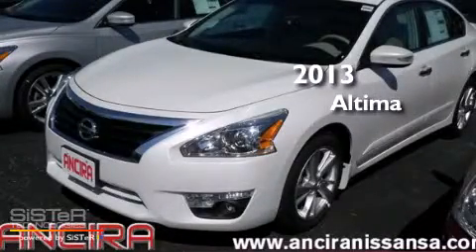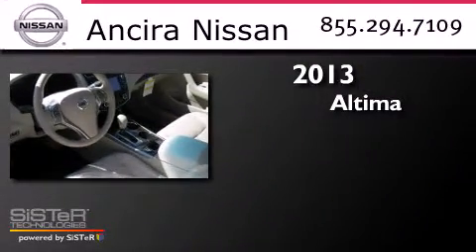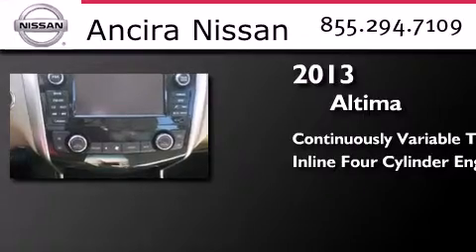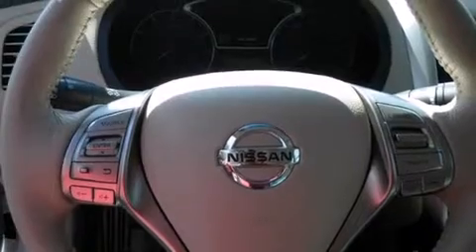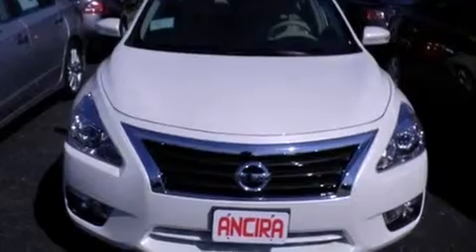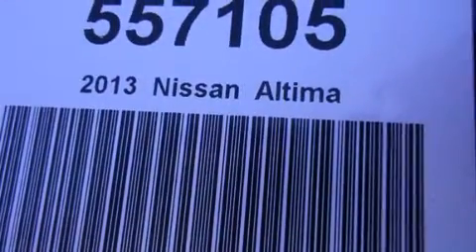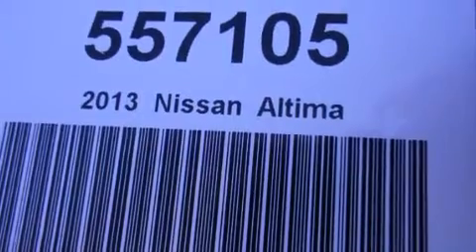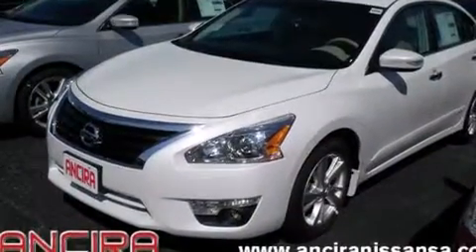New 2013 Nissan Altima San Antonio TX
We have been honored to serve the San Antonio TX area , we promise that your experience at our dealership will exceed your expectations ! Year : 2013 Make : Nissan Model : Altima Engine : 2.5L 4 cyls Trans . : Continuously Variable (CVT) Exterior : Pearl White Interior : Biege Stock : 557105 Ancira Nissan 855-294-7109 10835 Interstate 10 West San Antonio , TX 78230